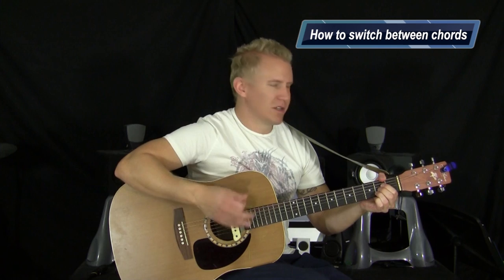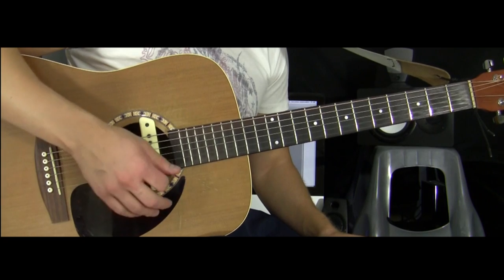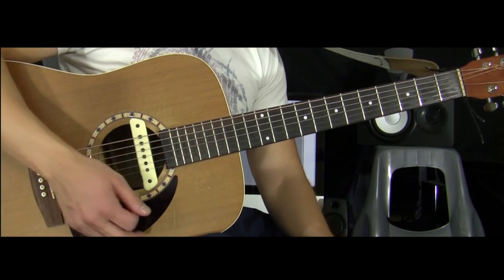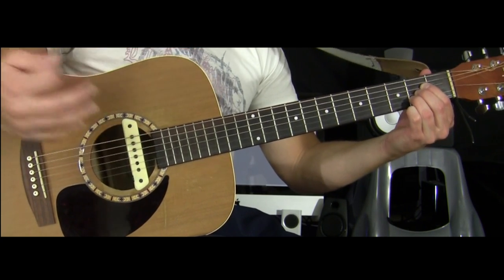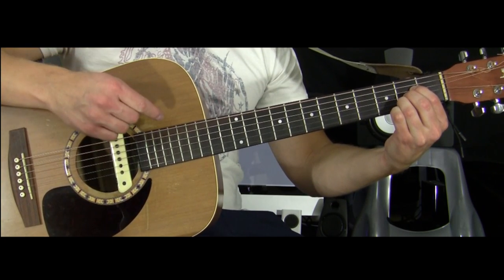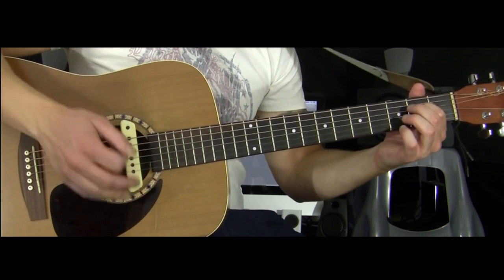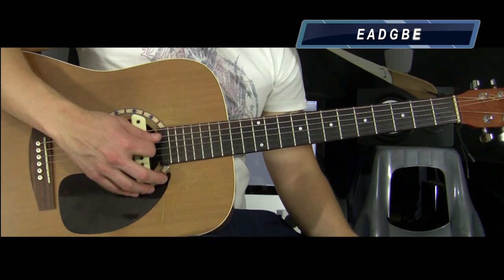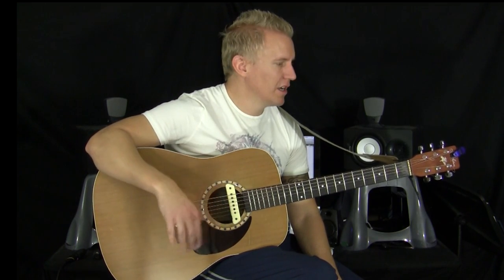Super Beginner Guitar - Simple Chords, Pic Holding, and String Names